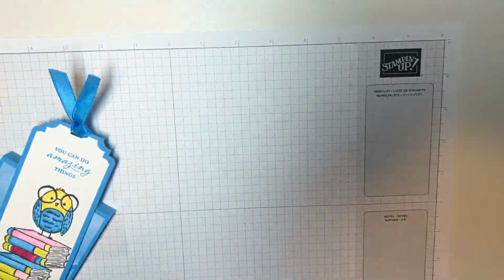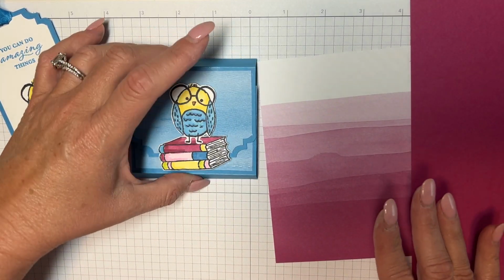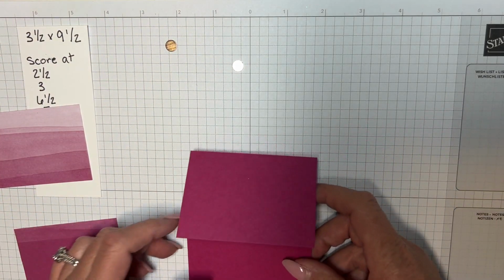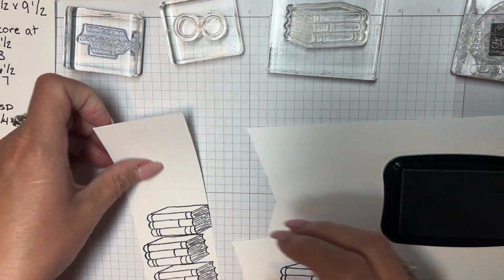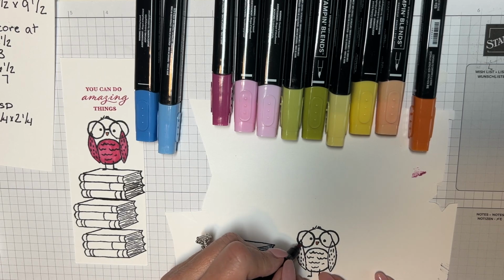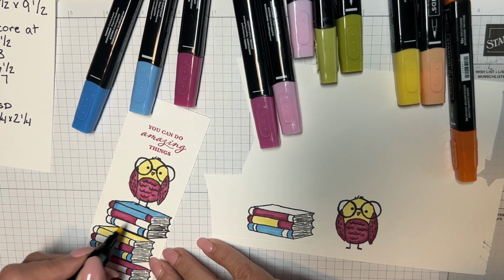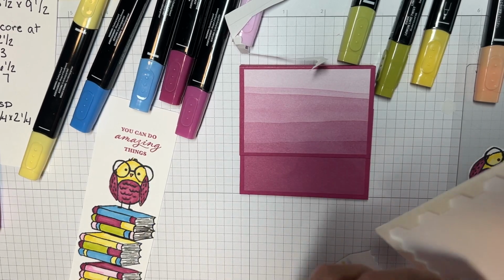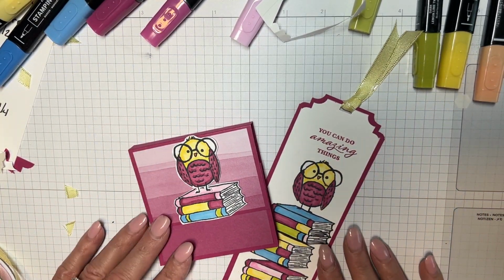Easy Post It Note Holders and Bookmarks!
I am a school librarian by day and an independent Stampin’ Up! Demonstrator the rest of the time!  I would be honored to be your Stampin’ Up demonstrator. I would love to help in any way I can!

Every year I make a gift for all of the teachers at my school and for the Librarians in my district.  This year I am making Post-it note holders and bookmarks!

Don’t miss the bonus buys and online exclusives!  Bonus days end on July 31st!

Products Used:
Bird’s Eye View Stamp Set
Wonderful Words Stamp Set
Textured Floral Dies
Berry Burst Stamp Pad
Momento Stamp Pad
Berry Burst Paper
Basic White Paper
Bright and Beautiful DSP
Sheer Ribbon Combo Pack
Various Stampin’ Blends
Dimentionals
Paper Trimmer

I hope you enjoy making these cards!